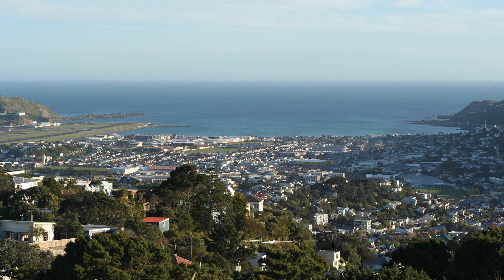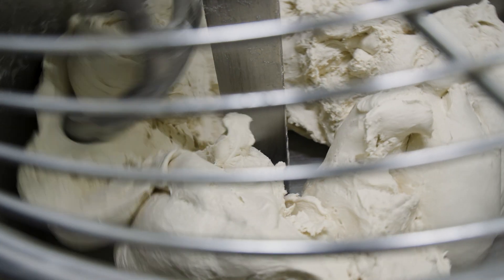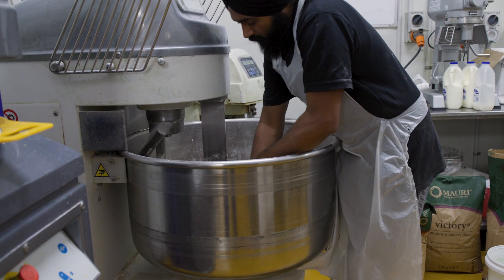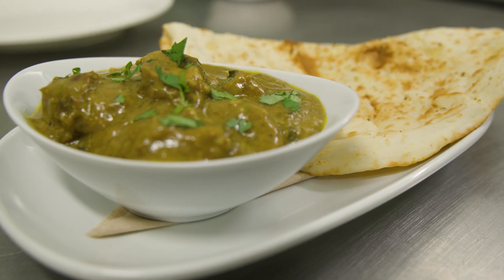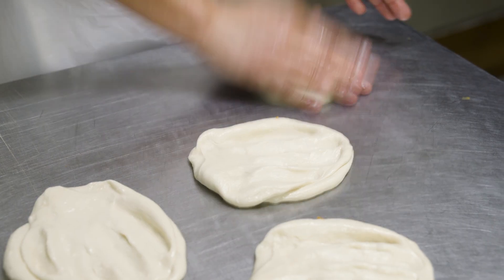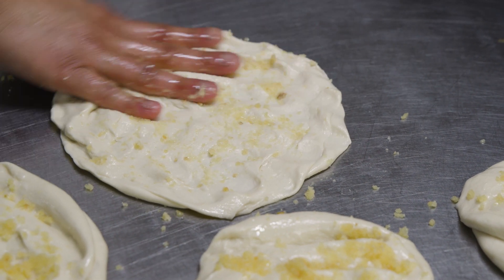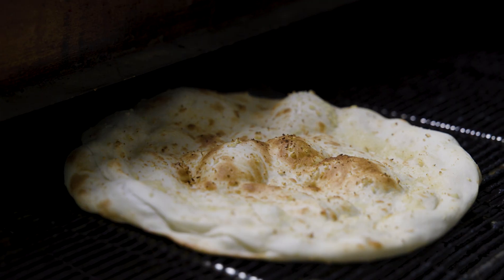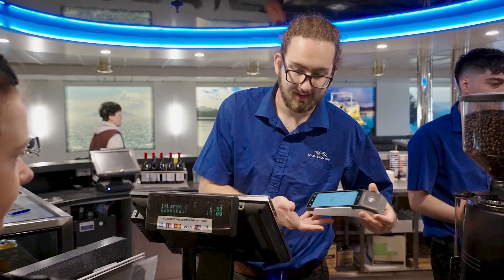Enjoying top quality naan on the Interislander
Fluffy garlicky goodness... just what you want with your curry aboard Interislander on a wild Welly day!

Thanks to the passionate and hard-working team at Poneke Bakery in Kilbirnie, the commercial vehicle drivers who carry important cargo across the Cook Strait on our ships can enjoy top quality naan straight out of the ovens – or as close to it as we can get!

Dedicated, experienced chefs make bespoke naan for the Interislander menu in large quantities every day without sacrificing quality, flavour or customer satisfaction.

In the next clip of our video series on food & bev suppliers,  we meet Hamdi Yusef and his team, consistently delivering to ensure Kiwi travellers and international tourists enjoy the best of what Welly has to offer on a plate.